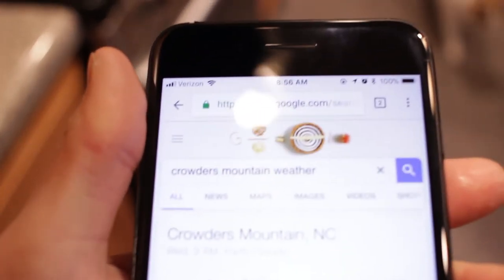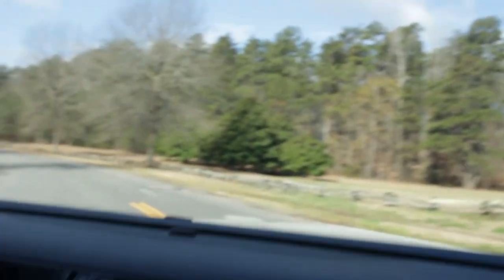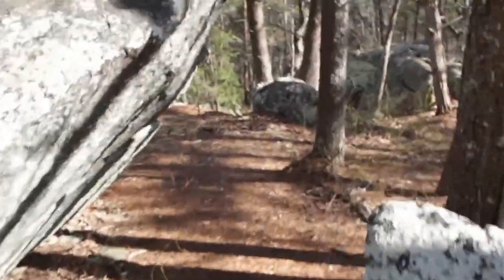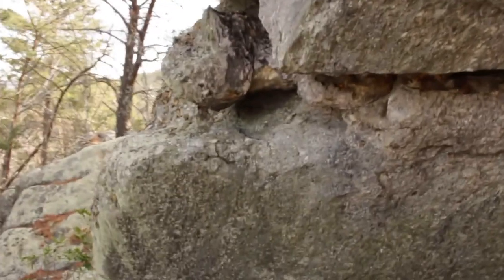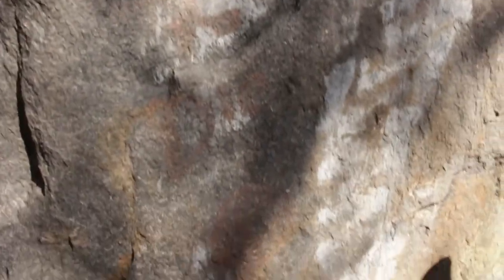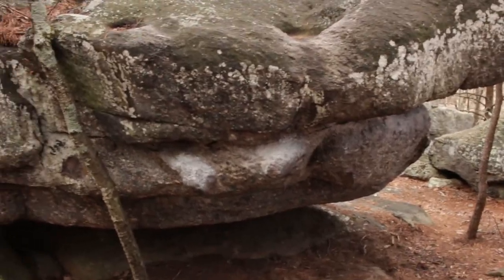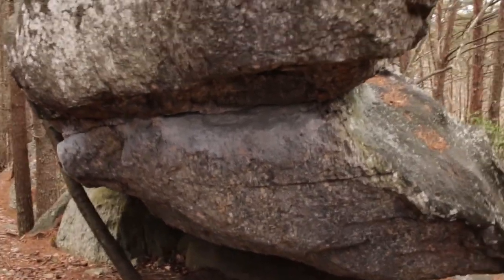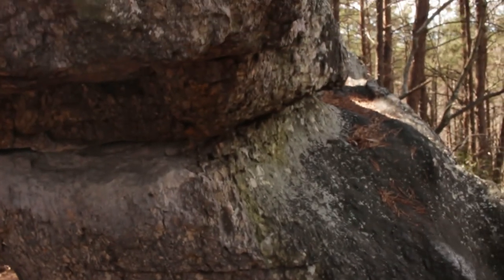Bouldering at Crowders Mountain! Vlog 1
Today, Nora and I make a trip out to the Boulders access area at Crowders Mountain.

I climb on a new boulder problem and grab some pictures for mountain project.